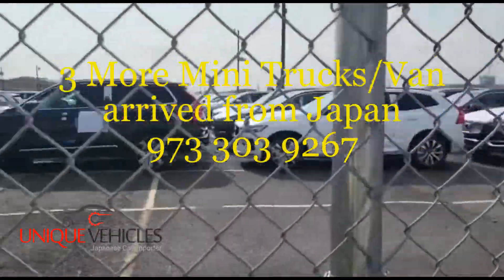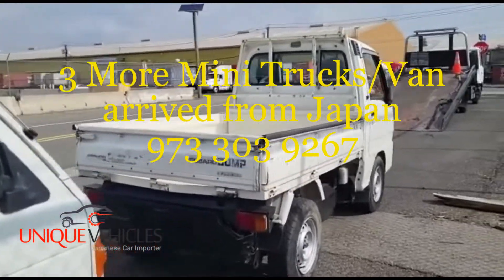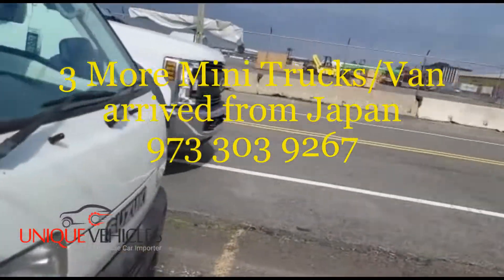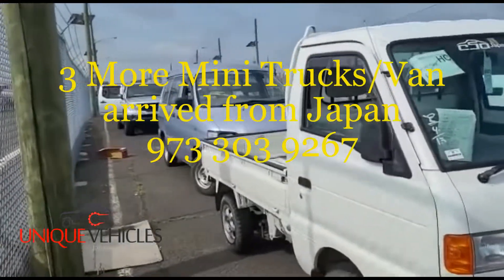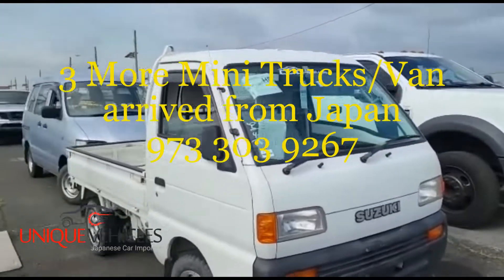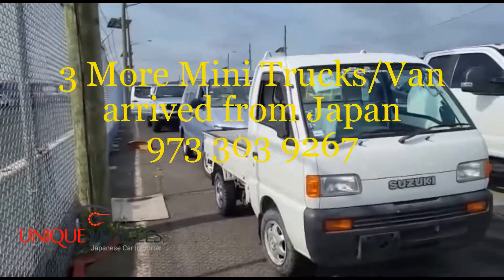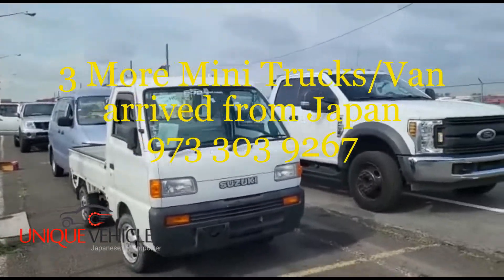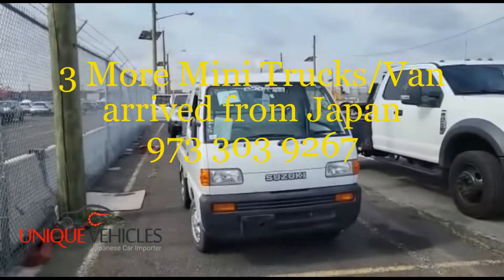2 Mini Trucks, Subaru Sambar mini dump truck, Suzuki Carry Mini Truck and Toyota LiteAce van arrived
Unique Vehicles, one of the  leading importers of JDM mini trucks, minivans, RHD Sedans, Mini Suvs and sports cars from Japan, imported these three JDM vehicles, Suzuki Carry 4x4 mini truck, Subaru Sambar mini dump truck and a Toyota LiteAce van. These three JDM vehicles arrived at Ny port on 26th July. Today cleared at the port and now being hauled away to Unique Vehicles' yard located in Livingston, Nj.

Unique Vehicles carry huge stock of Right Hand Drive Honda Acty, Suzuki Carry, Daihatsu Hijet, Subaru Samabr, Mitsubjsi Minicab, Mini Trucks and Mini Vans, Toyota Celica, Suzuki Jimny, Mitsubishi Delica van, Nissan Gloria available for sale at Unique Vehicles' yard in Livingston, Nj 07039.

Unique Vehicles Nj is a fast growing automobile company engaged in importation of Right Hand Drive (RHD) vehicles from Japan.

For more information please contact Unique Vehicles Nj.

Or Visit our lot at:
299 Eisenhower Parkway, Livingston,